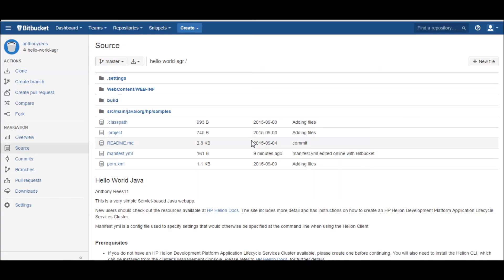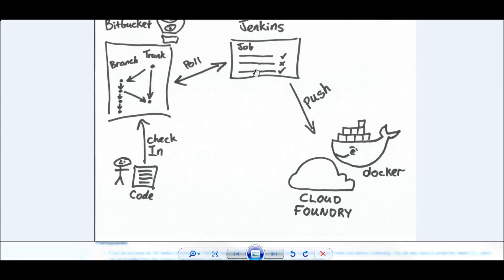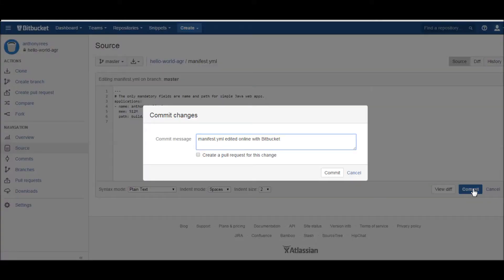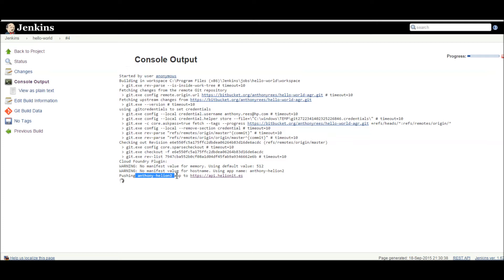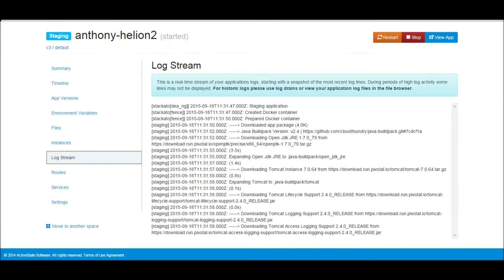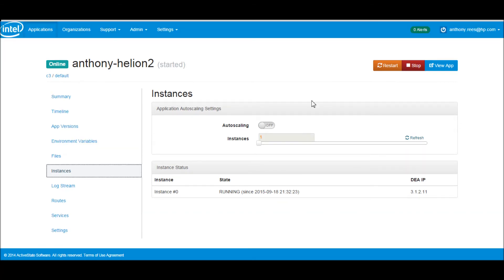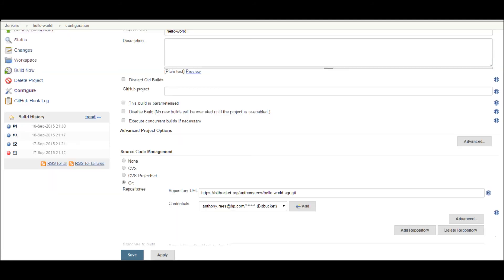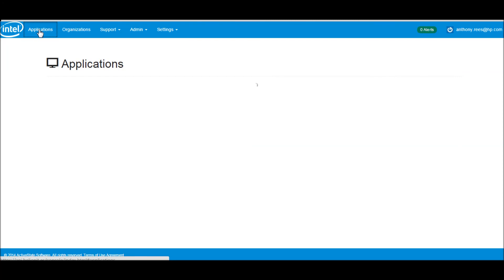Automated Deployment to Cloud Foundry from Git using Jenkins | DevOPS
Anthony Rees from the HP Helion Cloud team shows a very simple example of how to use Jenkins to perform an automated code deployment from a BitBucket Git code repository to Cloud Foundry.